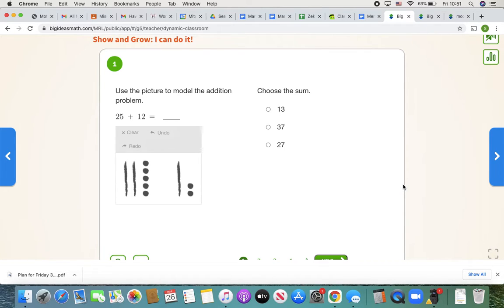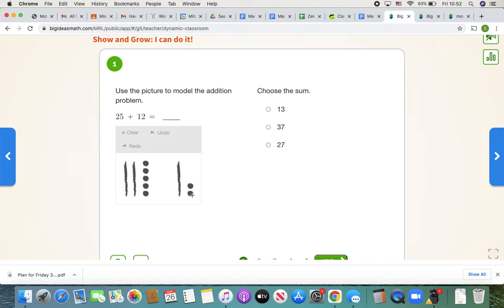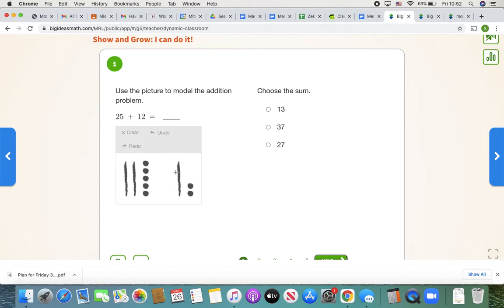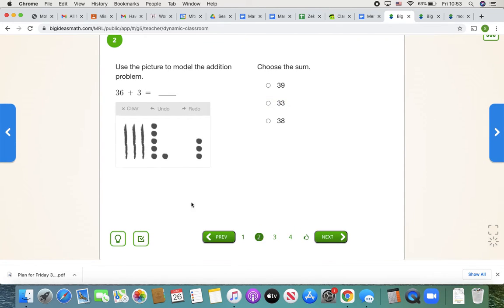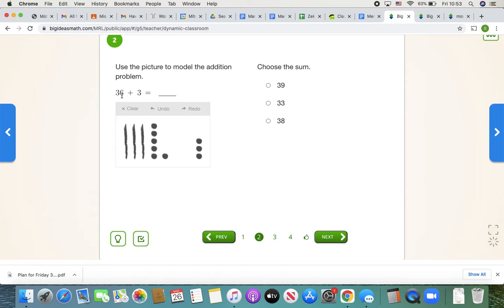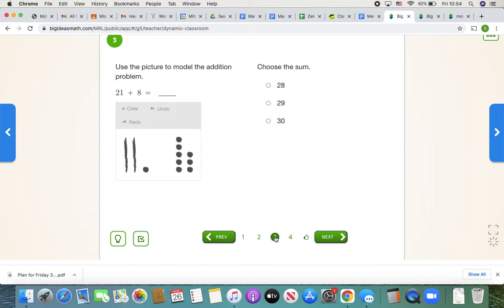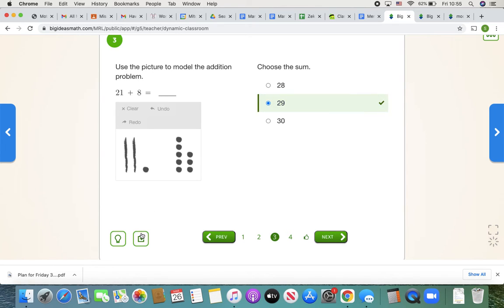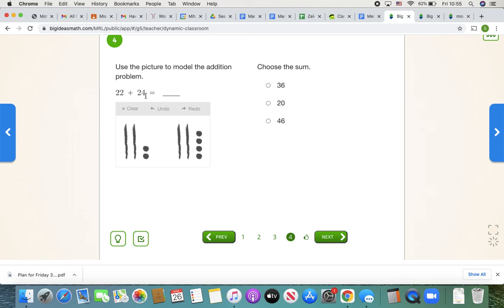Math Lesson for Monday March 29th 2021